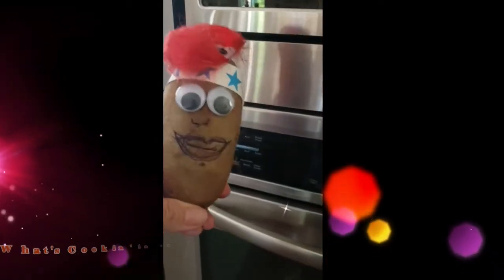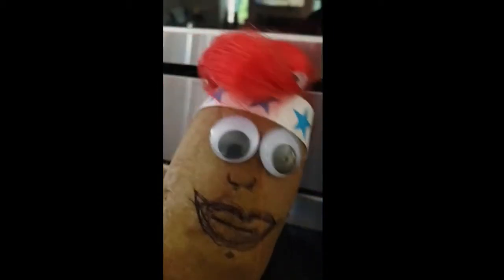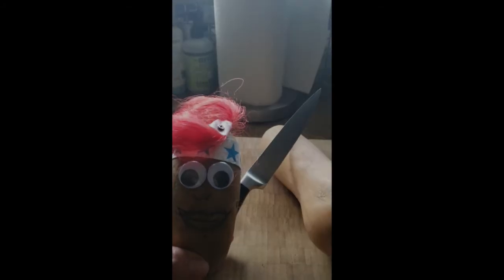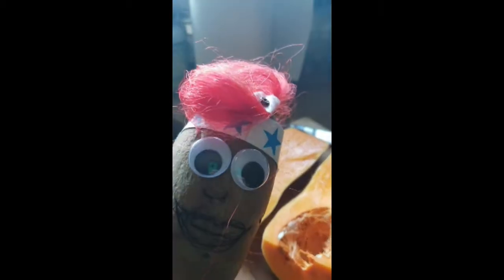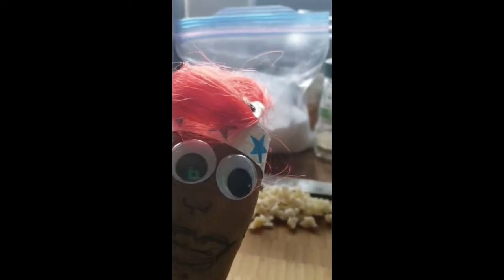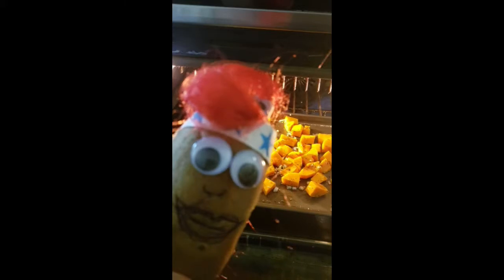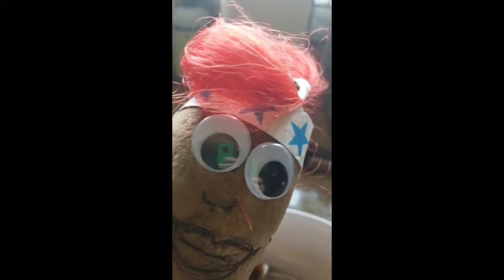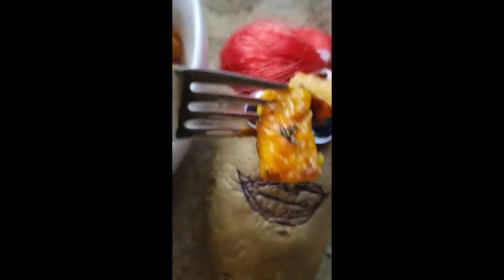Episode 1: Patsy makes oven roasted butternut squash.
"What's Cookin' in the Kitchen with Patsy?" debut Episode. Check back for more great recipes, so easy a potato can make it! Oven Roasted butternut squash came out great. Thanks to Singh Meadows for the amazing produce and Temecula Olive Oil Company for the best infused olive oils and spices!